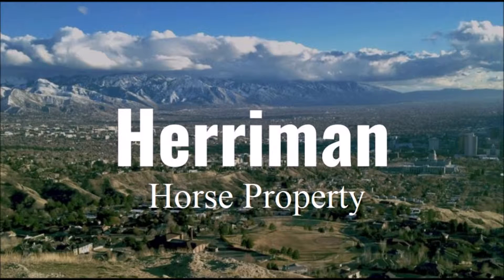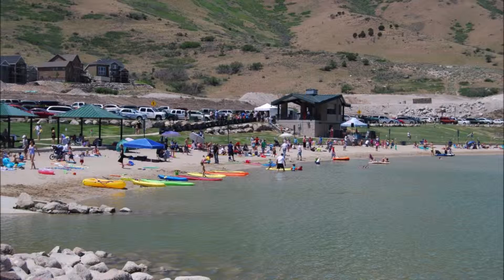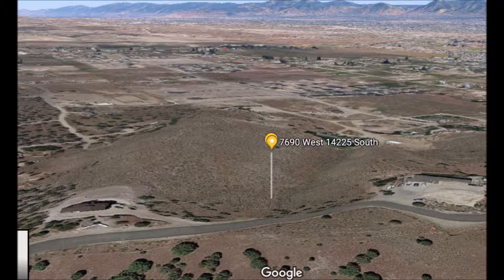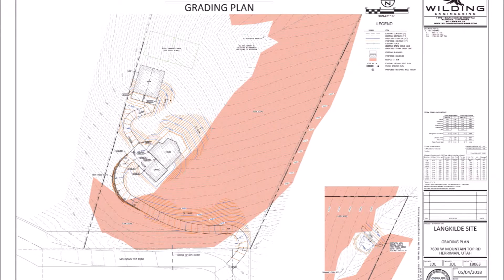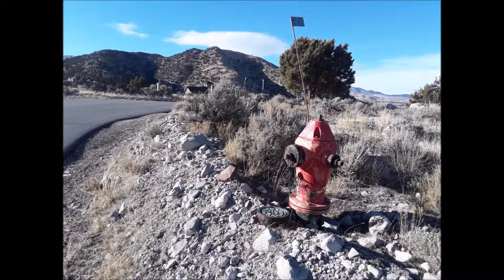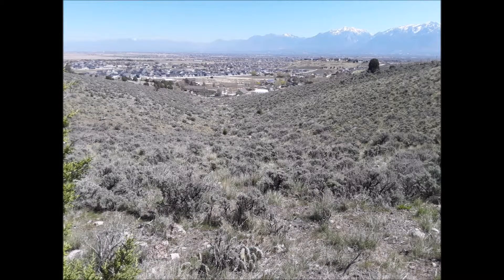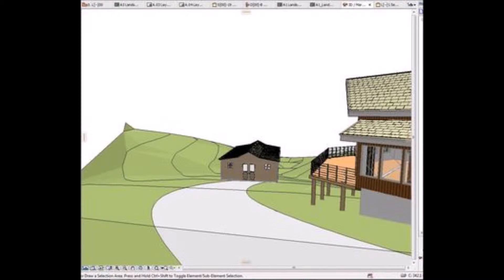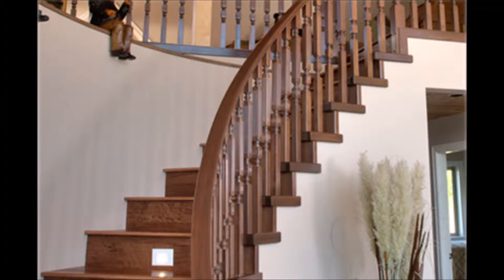7690 W Mountain Top Revised 5 7 19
Herriman Horse Property